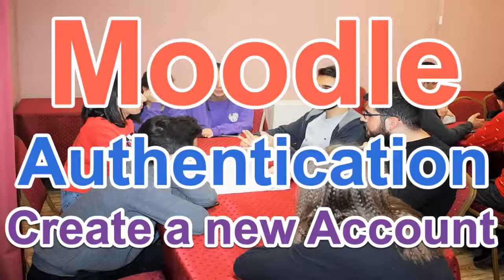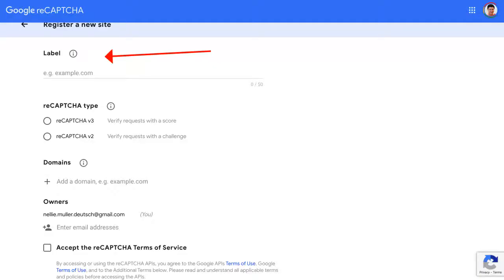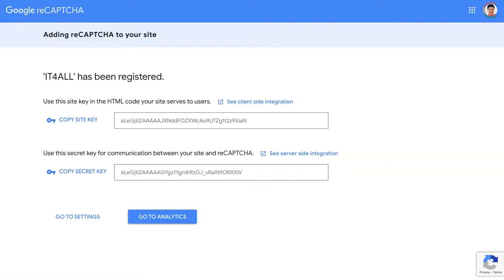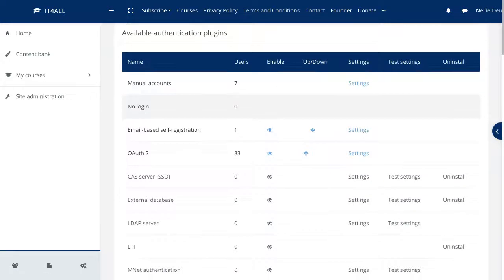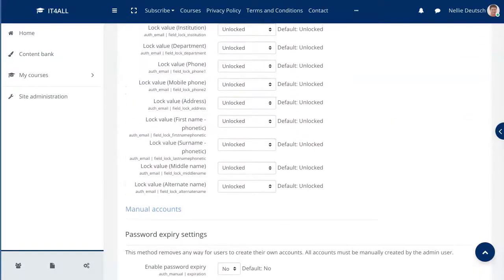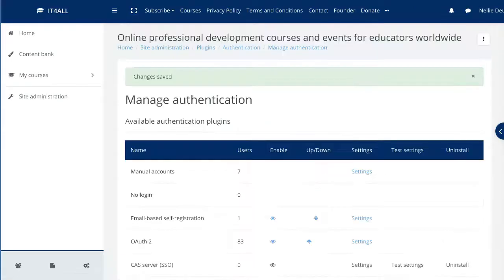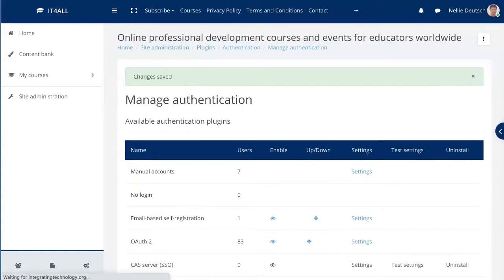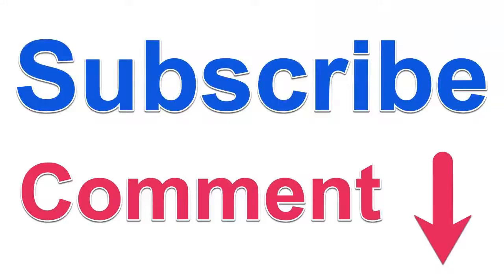How to Set Up ReCAPTCHA for New Accounts on Moodle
It's easy for admins to set up a reCAPTCHA on a Moodle site for new users.
❤️ Prove ownership of your account if you haven't already done so.
❤️ Click on the +
❤️ Add a label (name)
❤️ Add your domain
❤️ Choose reCAPTCHA V2
❤️ Save
❤️ Go to admin
❤️ Admin
❤️ Plugin
❤️ Authentication
❤️ Choose email
❤️ Turn on to enable reCAPTCHA
❤️ Get the codes and add them to your Moodle site
❤️ Save
❤️ Enable email for authentication
❤️ Log out and try it out.